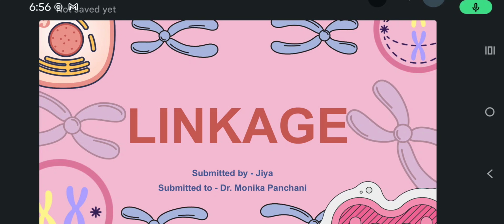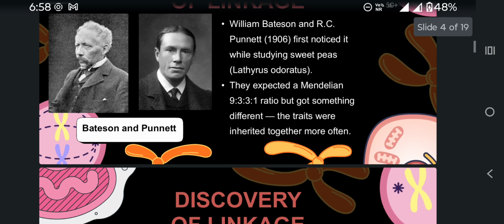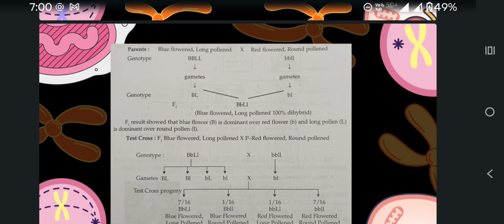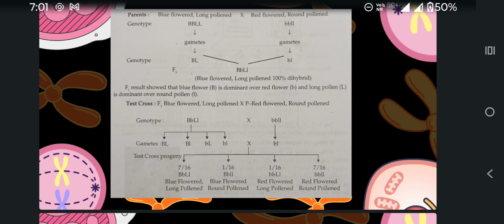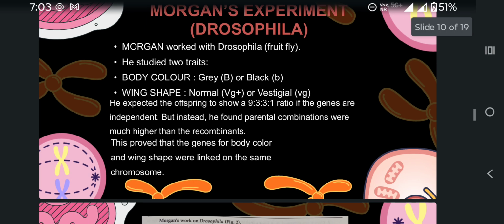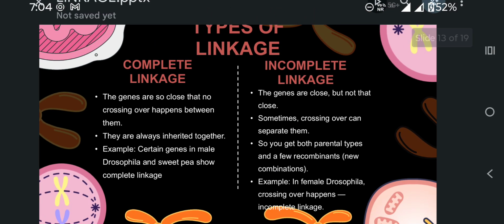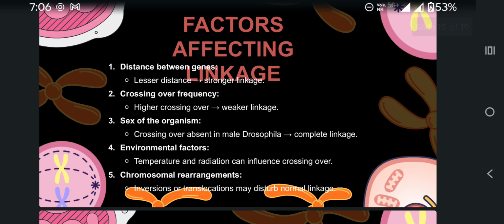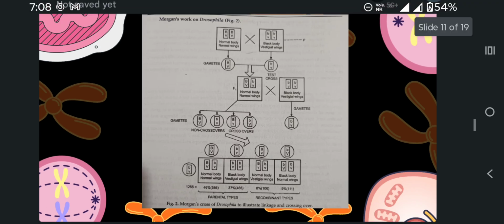Zoology Linkage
Zoology linkage and crossing over